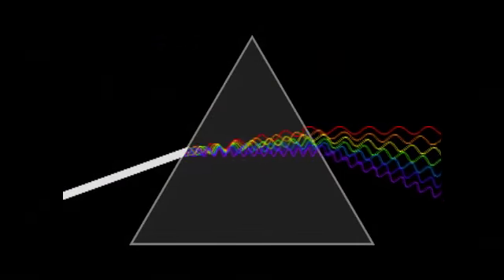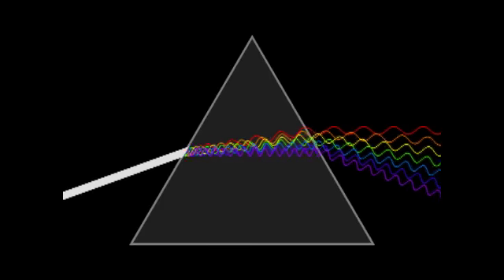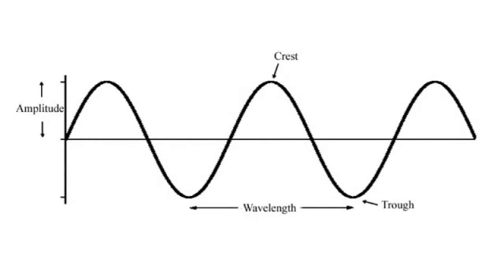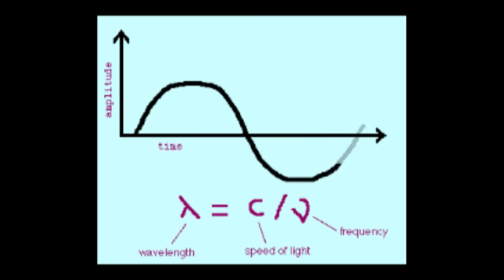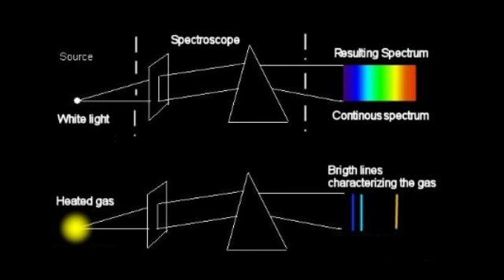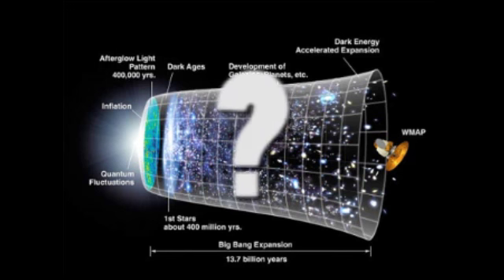The Big Bang Explained (Part 1)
The history behind the conception of the big bang theory is discussed as well as relevant scientific concepts.